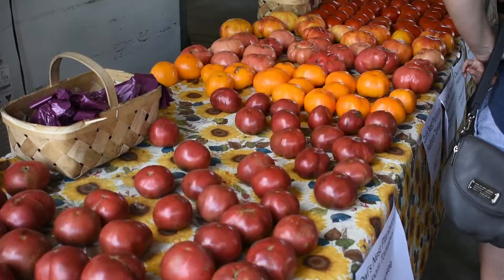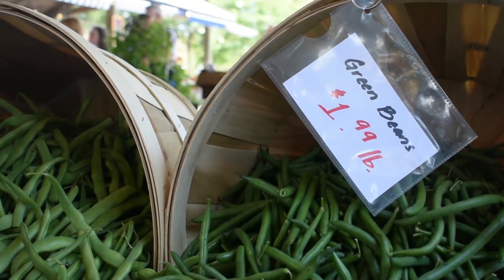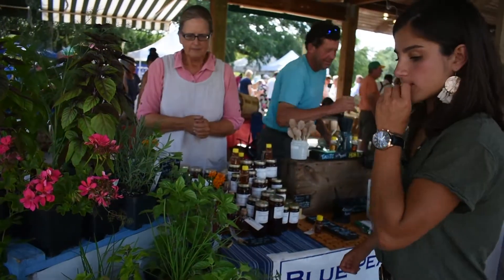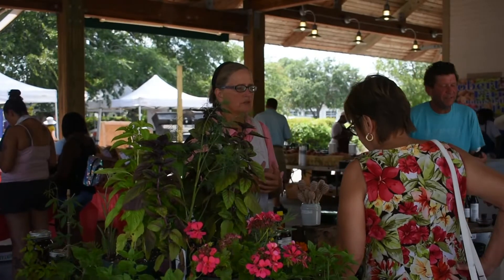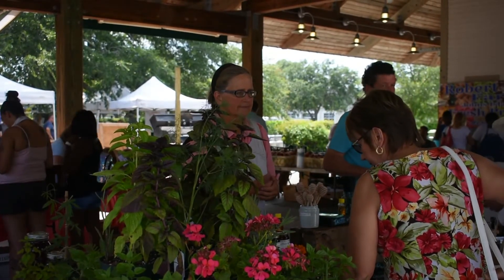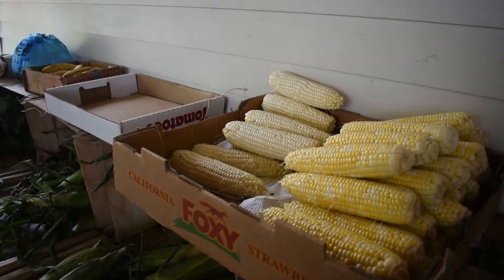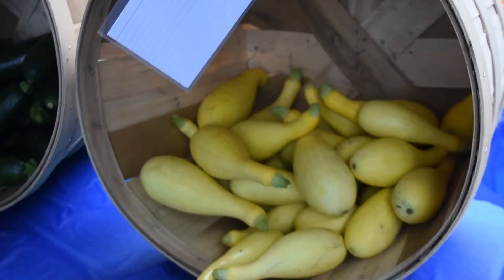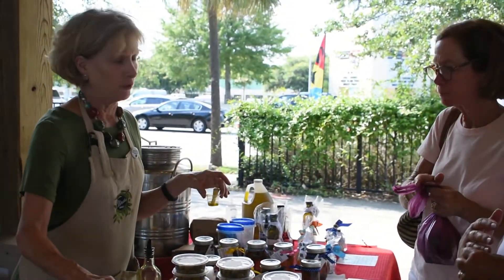Movers, shakers and creators of the Mount Pleasant Farmers Market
Join Lauren Furey as she interviews some superstars of the Mount Pleasant Farmers Market for Charleston, SC's Living Local television show on News 2! Filmed by the one and only, Tate Fowler.